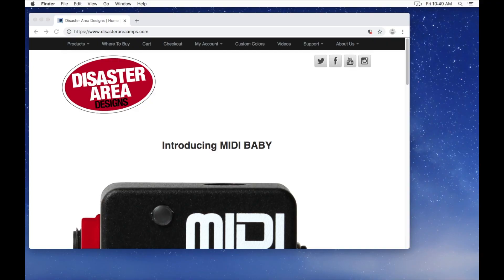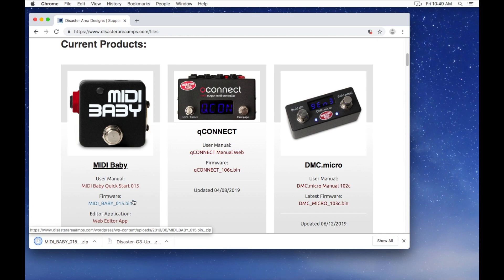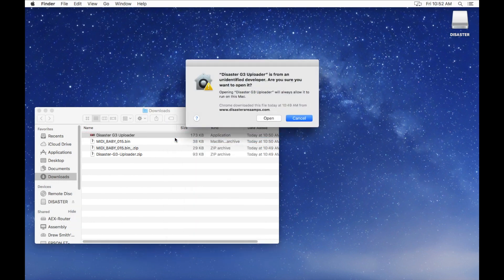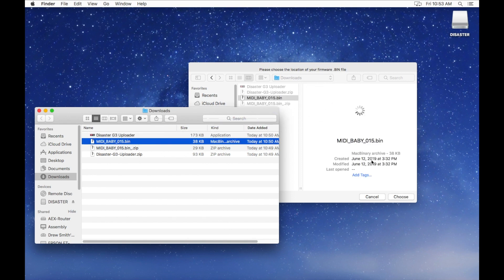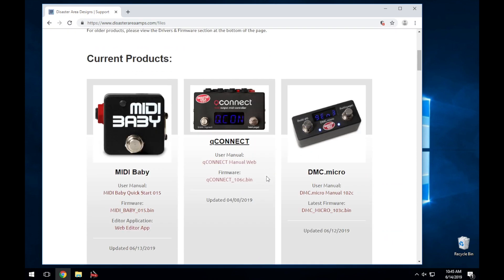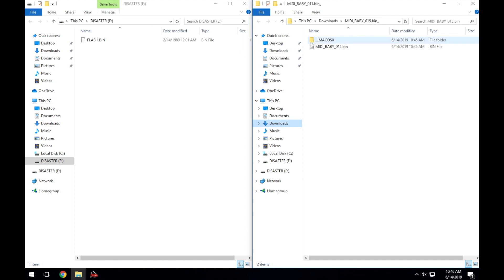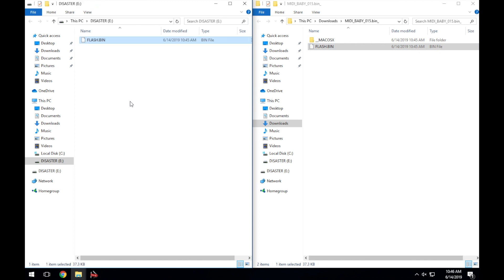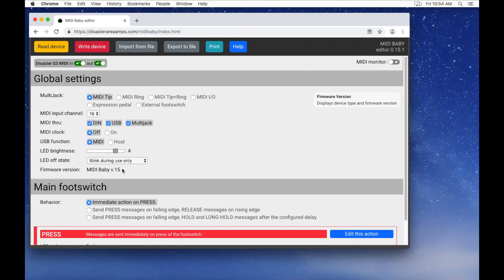Disaster Area MIDI Baby 4: Firmware Update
Updating the firmware in your MIDI Baby, for both Mac and Windows systems.

Skip to 2:20 for Windows update instructions.